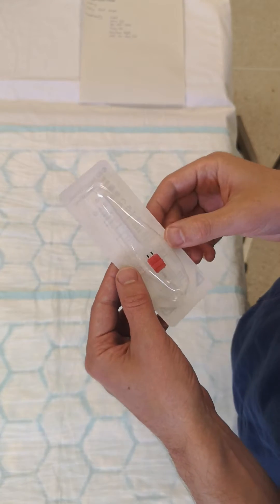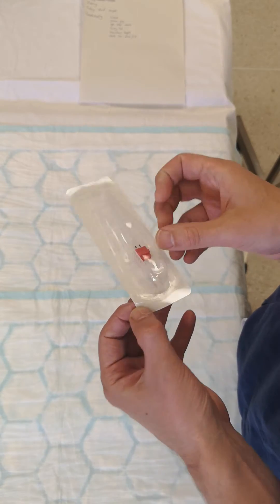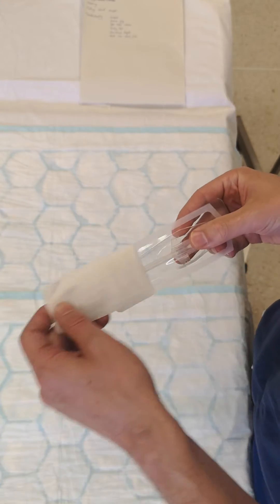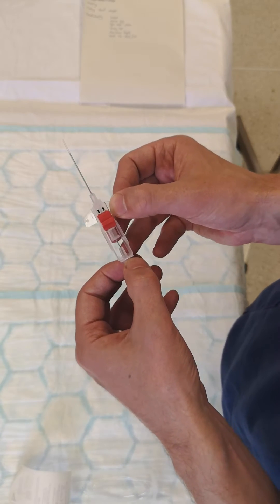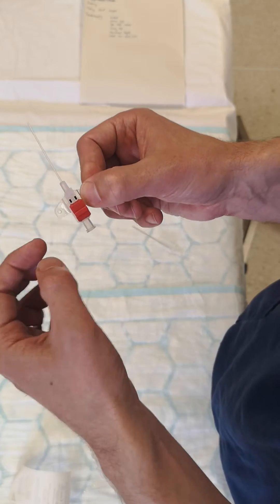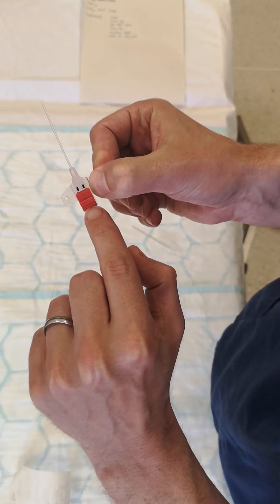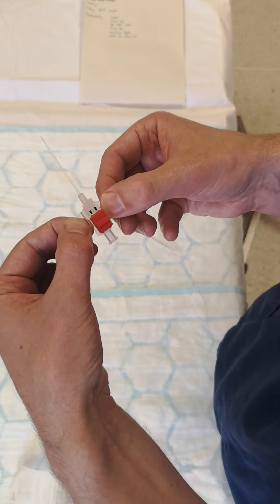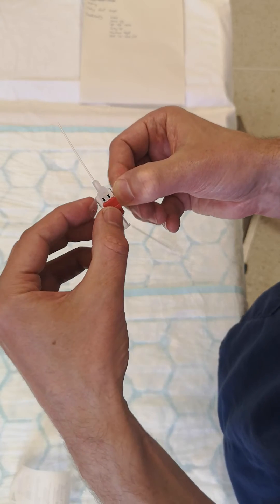1. BD Floswitch Arterial Cannula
Brief description of the 20G BD Arterial Cannula